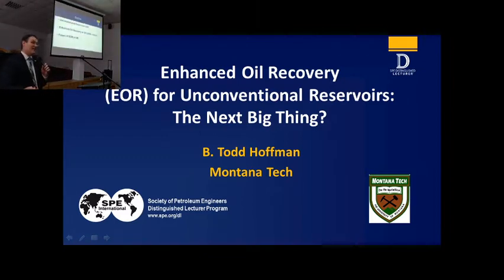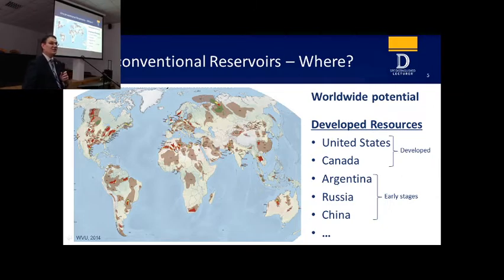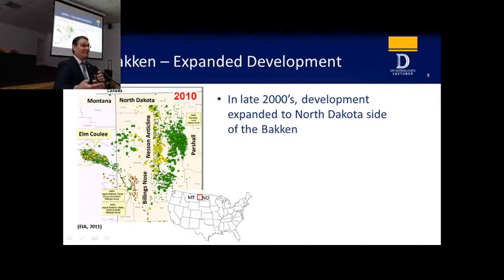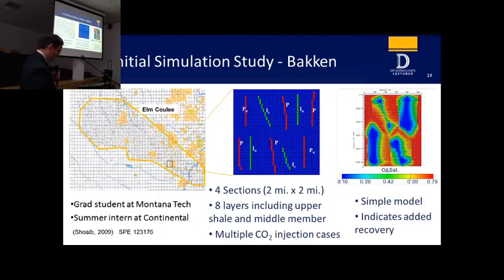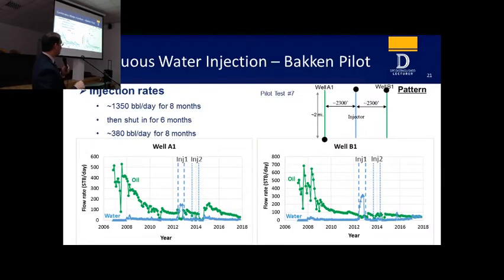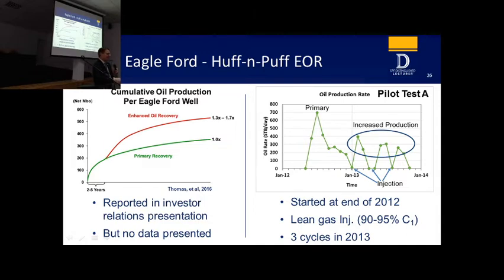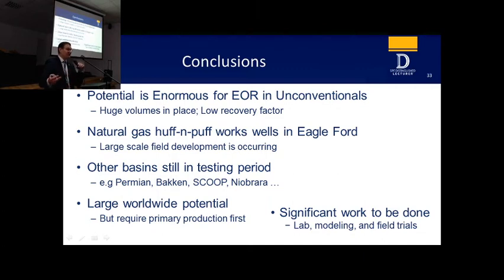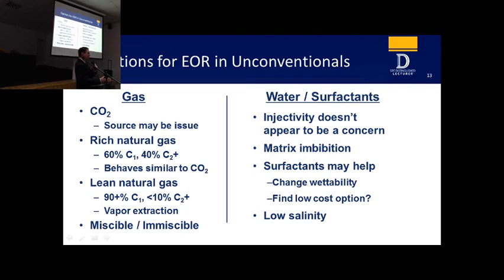Enchanced Oil Revovery (EOR) for Unconventional Reservoirs: The Next Big Thing?